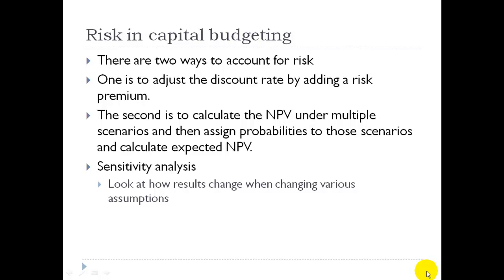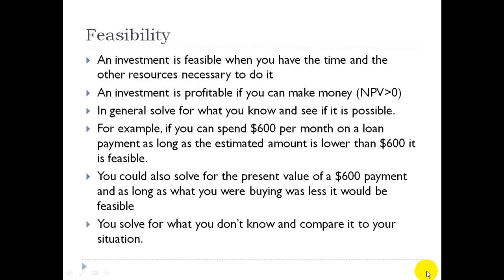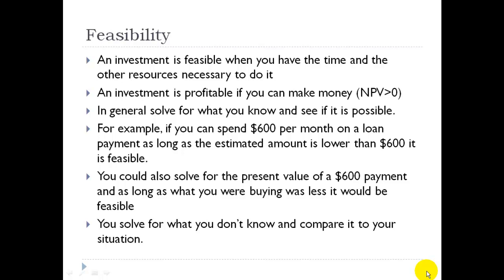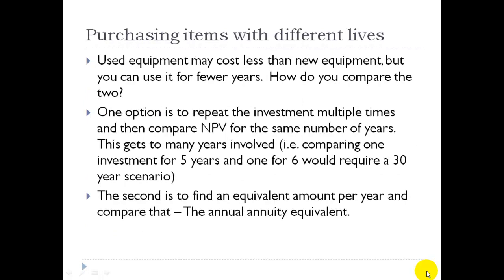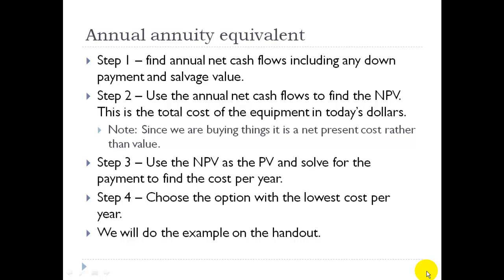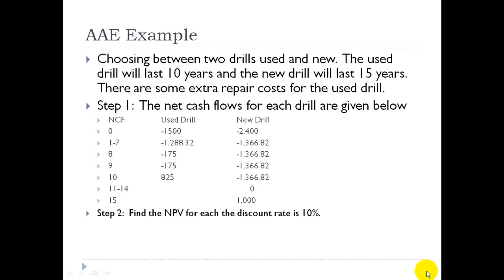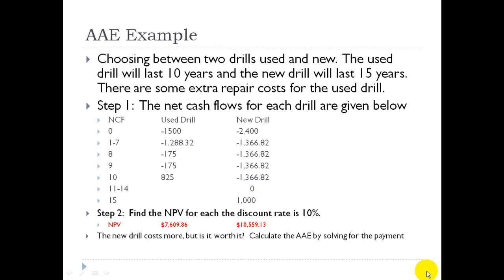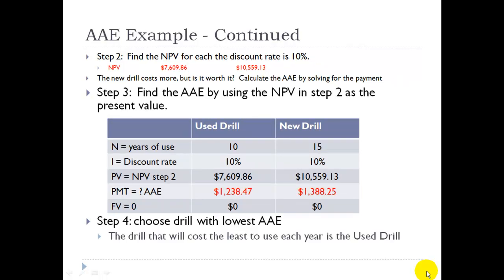APEC 5015 Module11 Part2